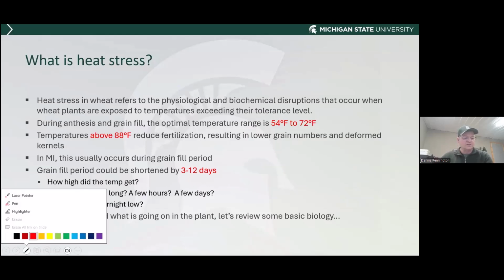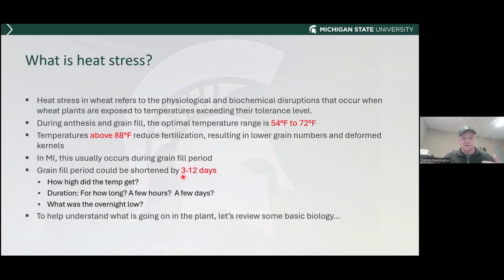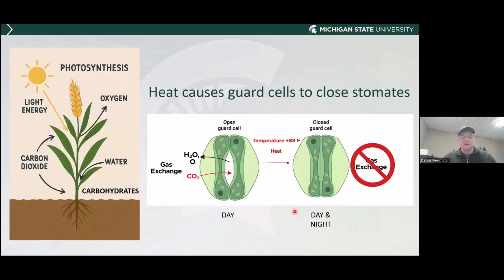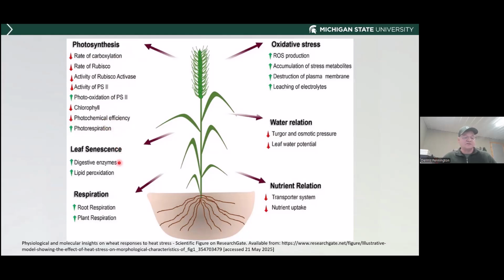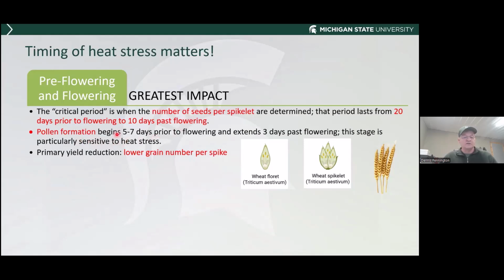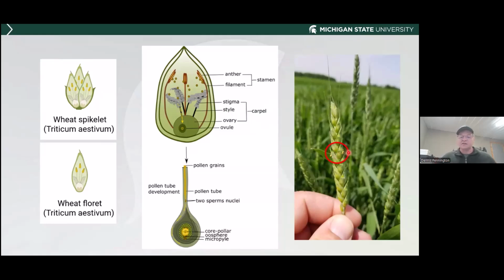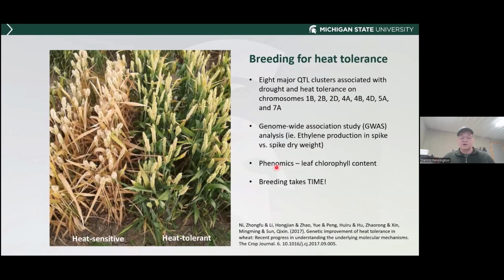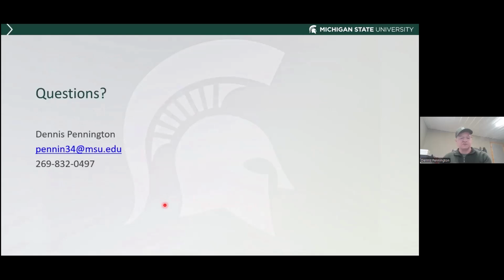Field Crops Virtual Breakfast: Heat Stress in Winter Wheat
The Michigan State University Extension Field Crops Virtual Breakfast Series features Dennis Pennington, MSU wheat systems specialist, discussing heat stress in winter wheat.